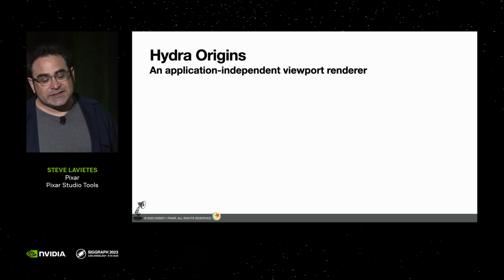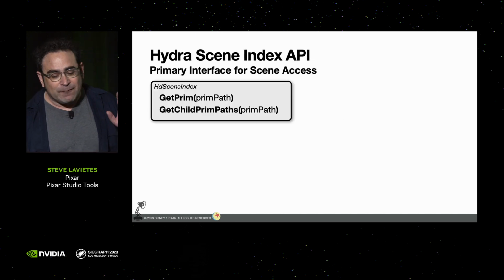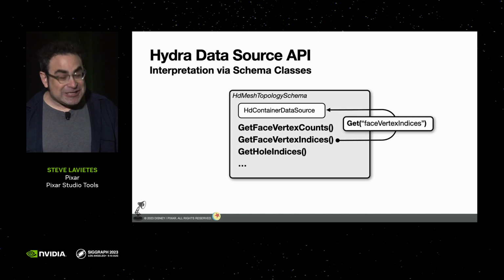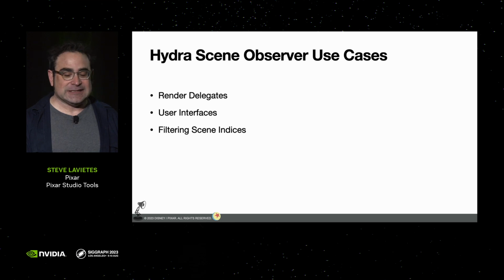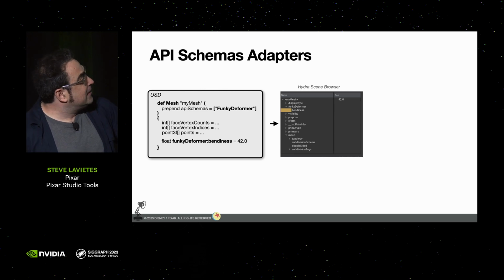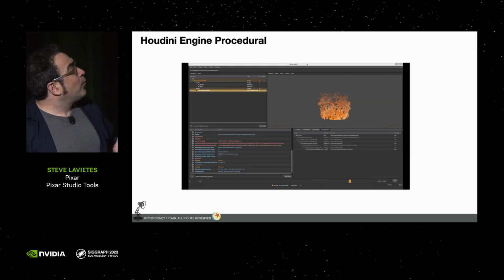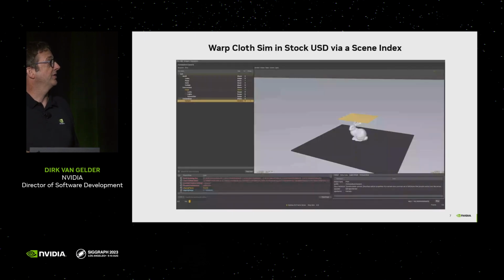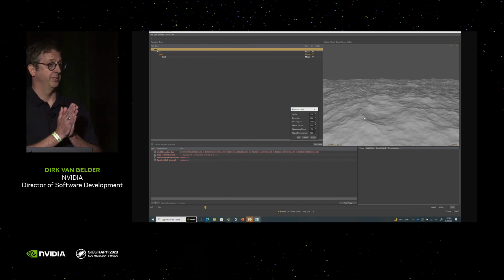Beyond OpenUSD Composition: Generative Procedurals and Customizable Runtime Pipelines in Hydra 2.0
Learn how Hydra 2.0 powers more flexible and interoperable runtime behaviors in the OpenUSD ecosystem. See it unlock the possibility of deploying new data models and business logic to media and entertainment and a broad set of industrial use cases.